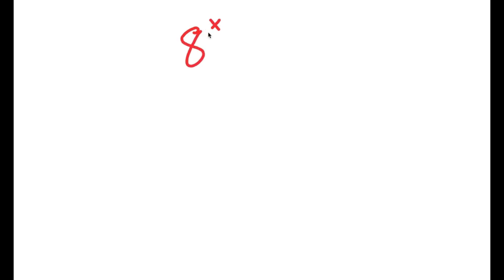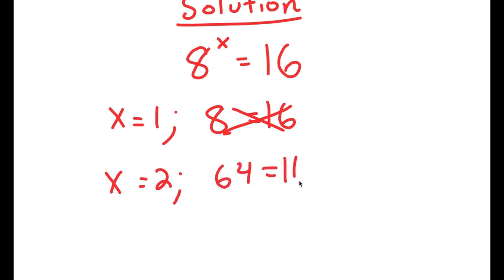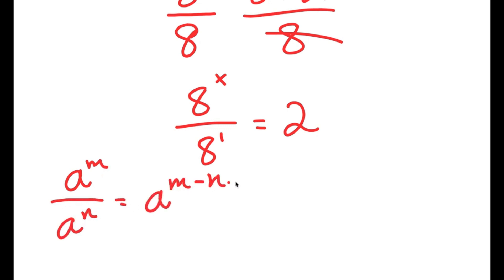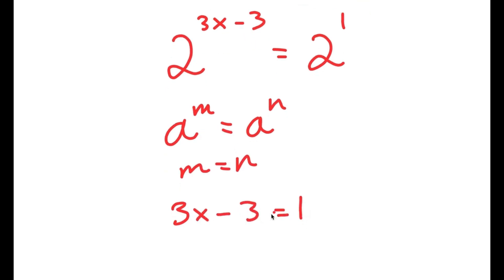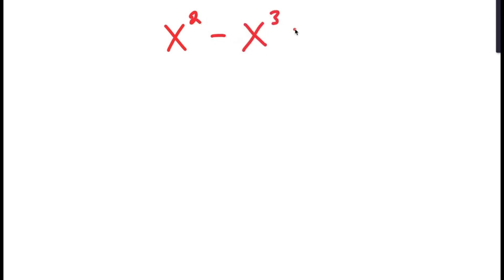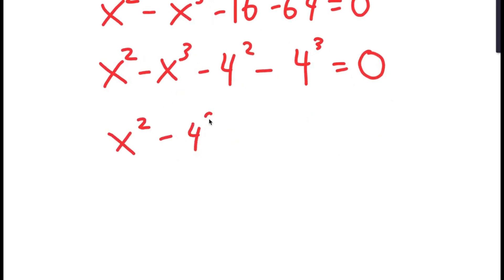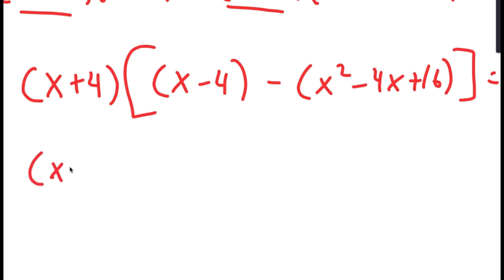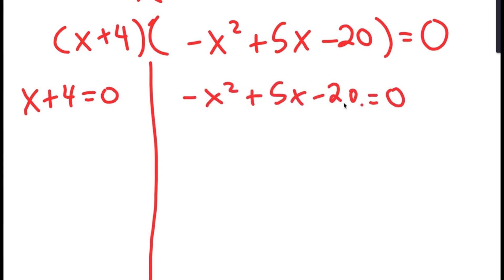The SAT's Hardest Problem | 99% of People Failed To Solve